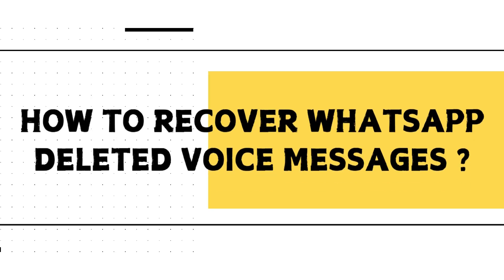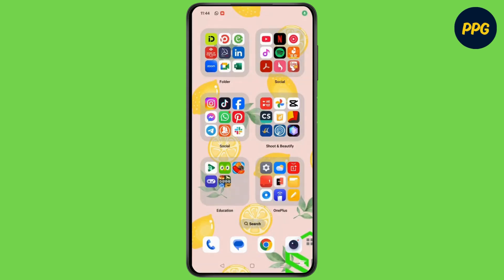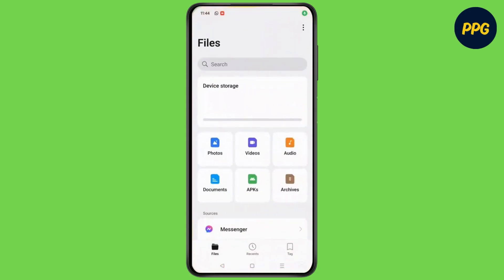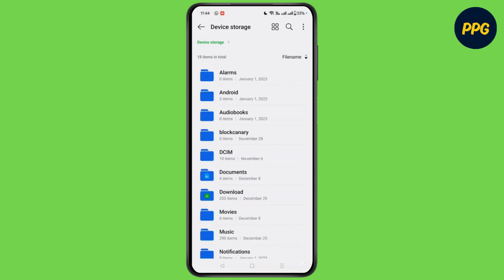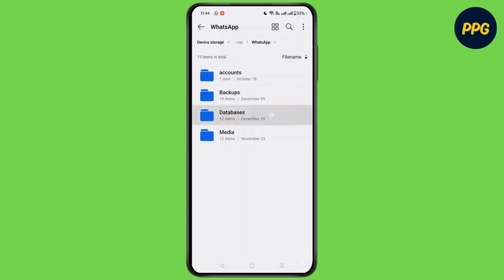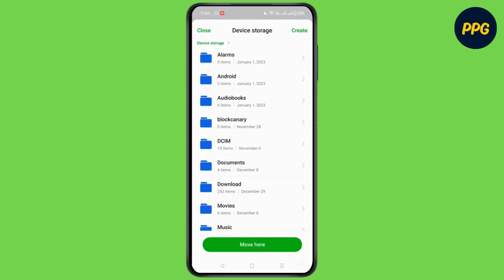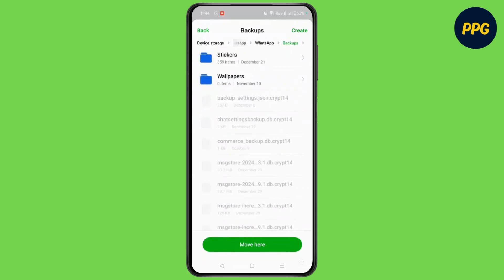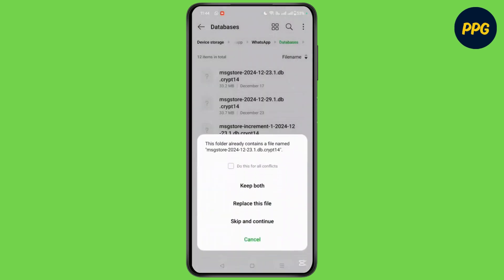How to recover WhatsApp Deleted Voice Messages ?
Hello Guys,

Welcome to our step-by-step guide on How to Recover WhatsApp Deleted Voice Messages! If you’ve accidentally deleted important voice messages on WhatsApp and are looking for a way to retrieve them, this video is for you. We will show you how to recover your lost WhatsApp voice messages with simple methods, using both in-app features and third-party tools. Whether you’re using Android or iPhone, these tips will help you recover deleted voice messages and ensure you don't lose important information again.

In this video, we will show:

How to recover deleted WhatsApp voice messages
Steps to retrieve voice messages on WhatsApp
Methods to restore lost voice messages in WhatsApp
How to recover voice notes from WhatsApp backup
Using third-party apps to recover WhatsApp messages